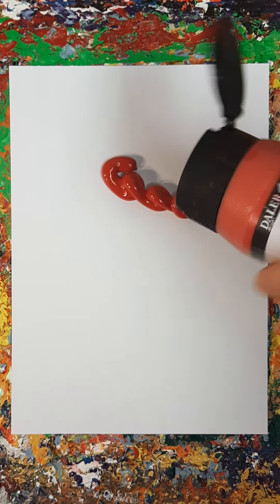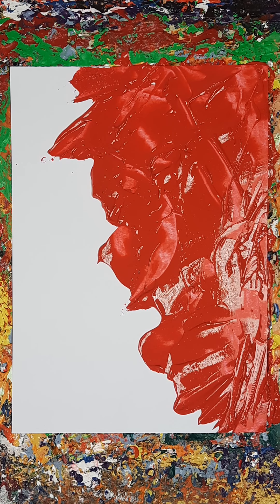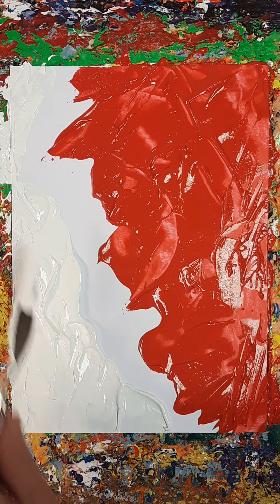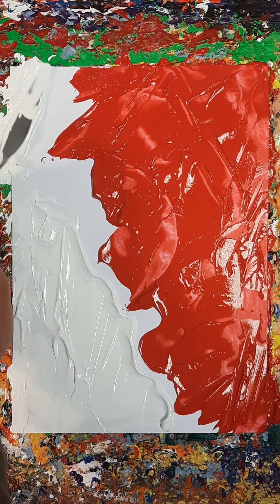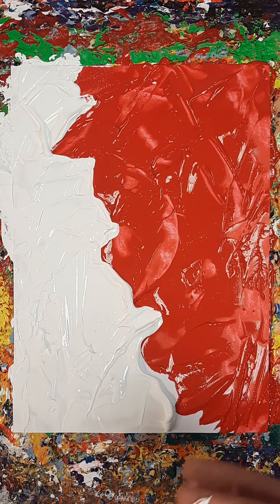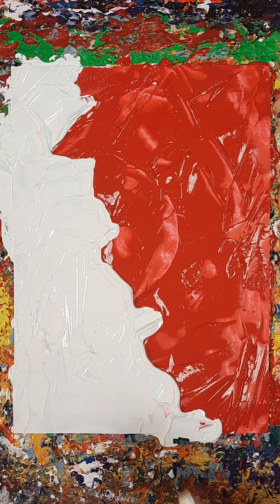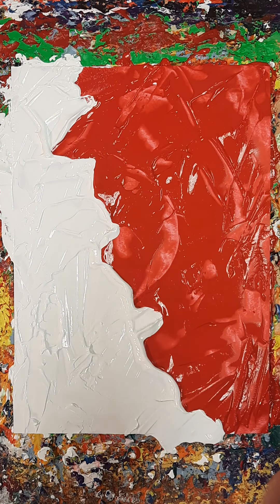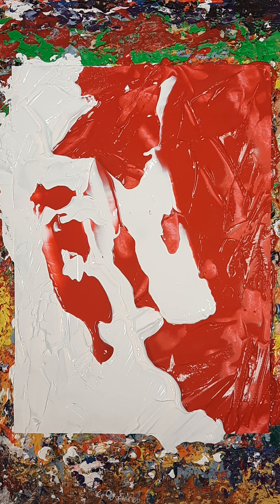Original acrylic painting on A4 paper for the 2 February 2021.

Amazing when the lines that were once there are merged and it all blends into one cohesive shape.

Give a unique gift for a special day with a painting of that day.